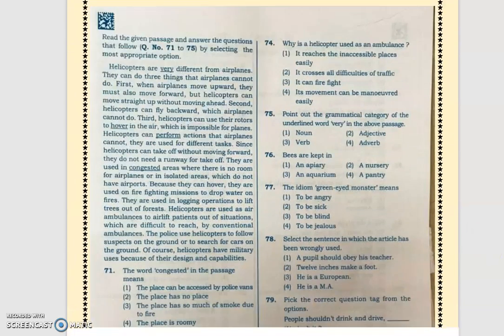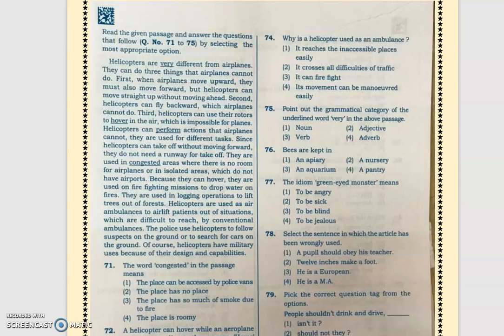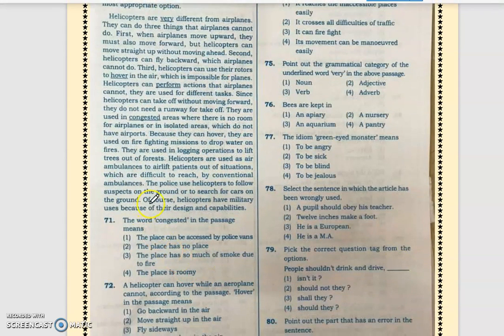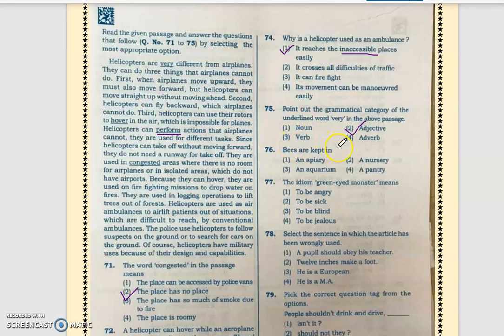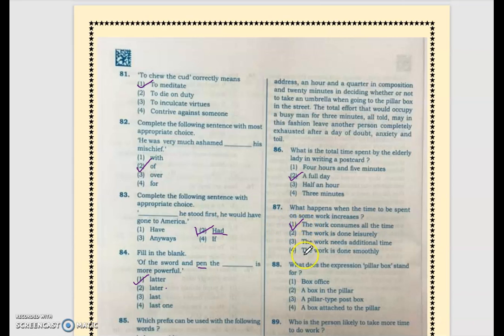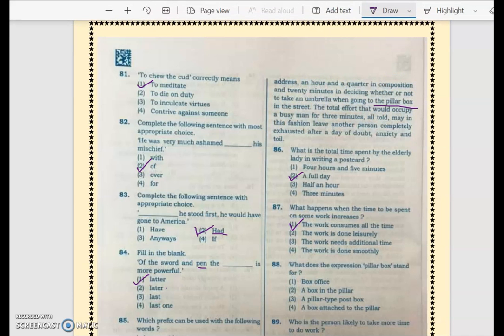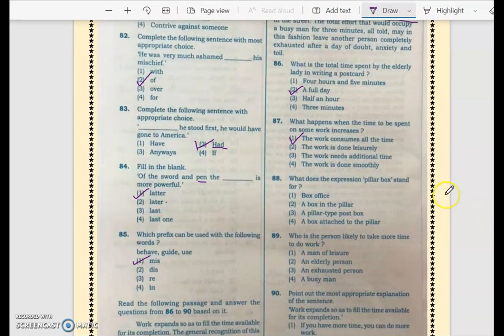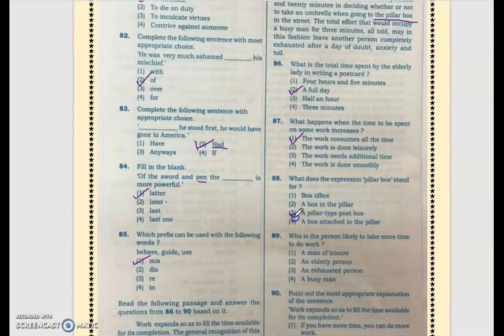# *UPTET 2022* # ENGLISH LANGUAGE # PAPER II # SOLUTIONS #